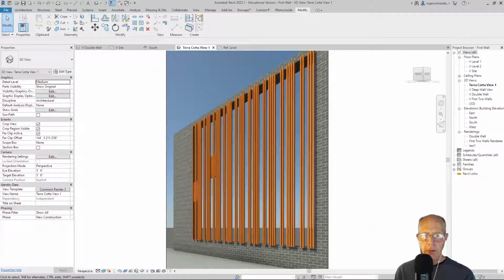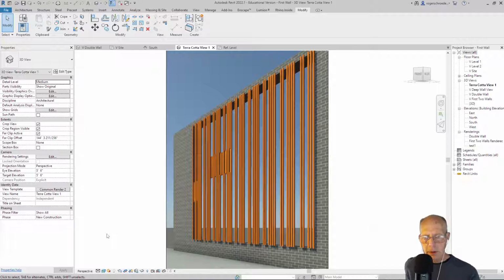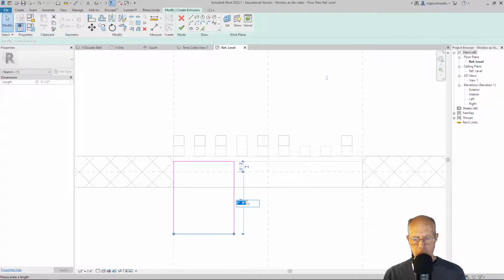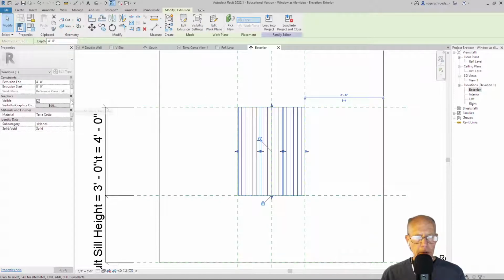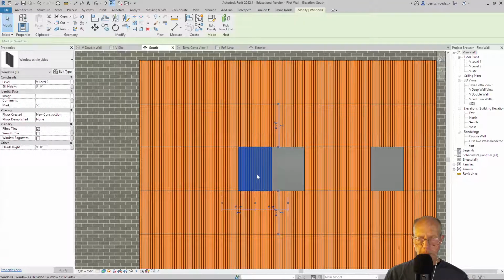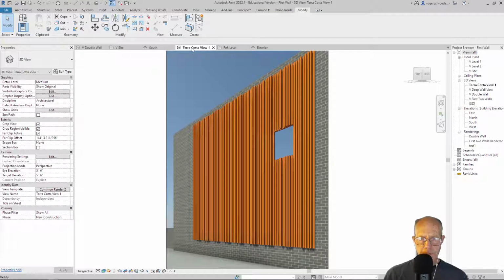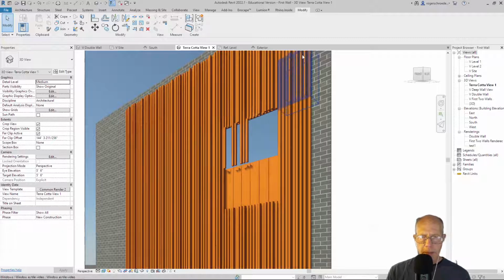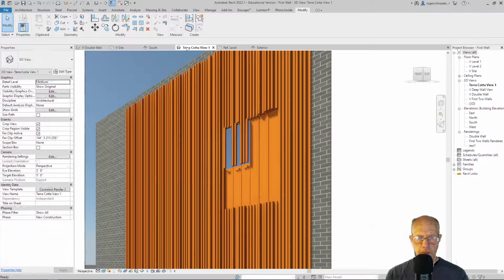CV14 14 Add Tile Styles 7min